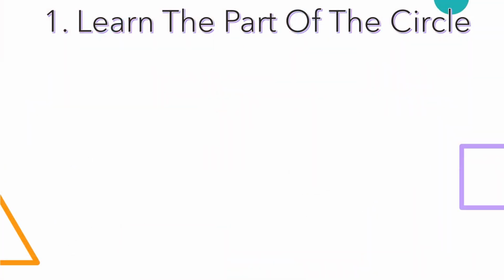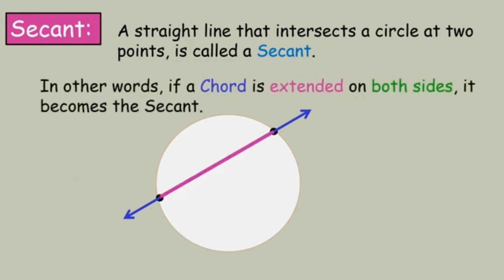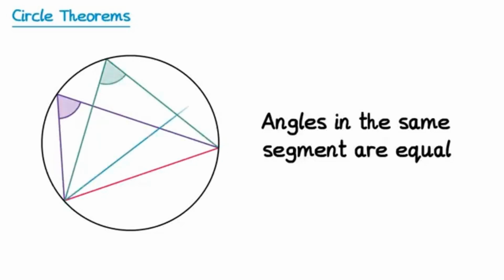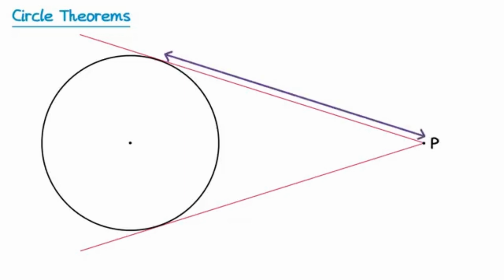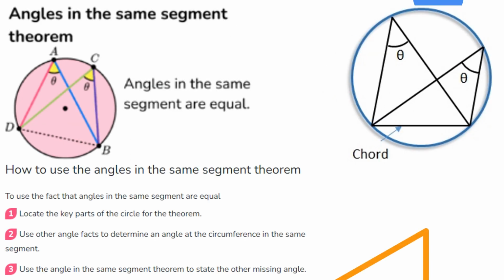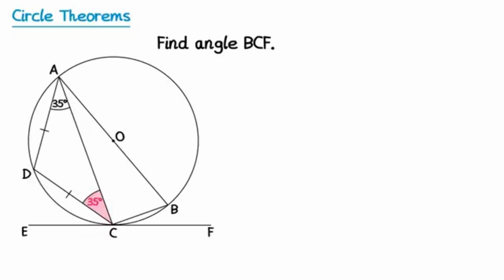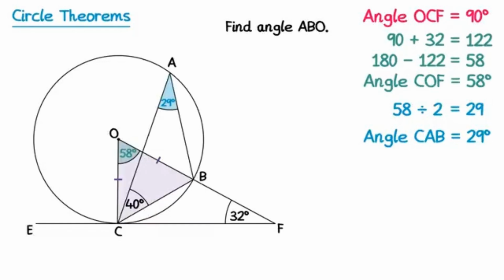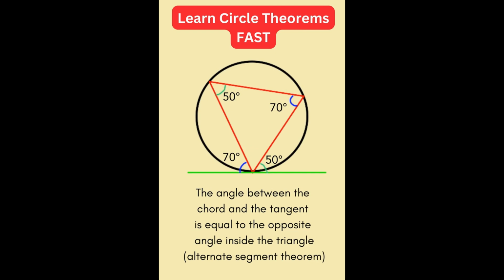Circle Theorems Explained: From Basics to Advanced| Your Path to Geometry Mastery| Math Expert